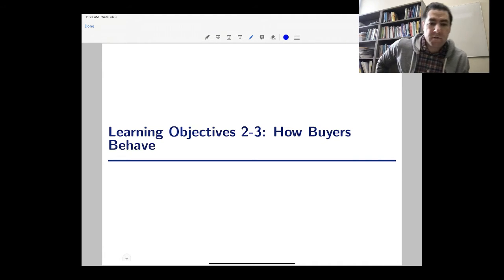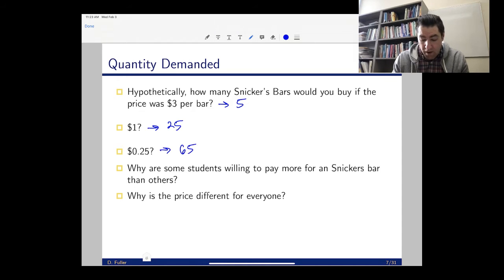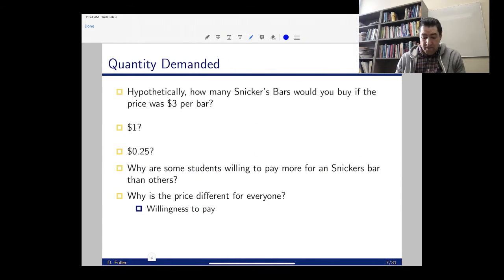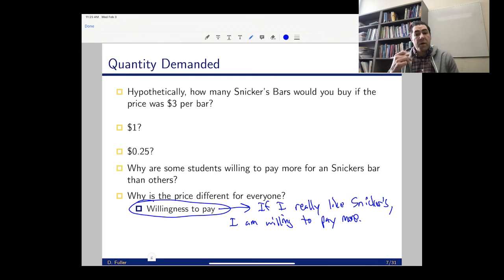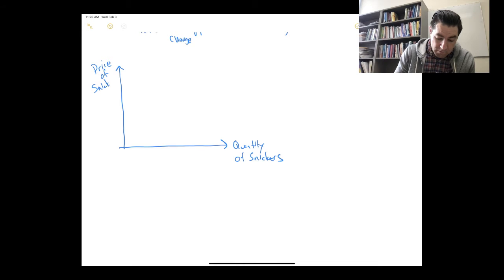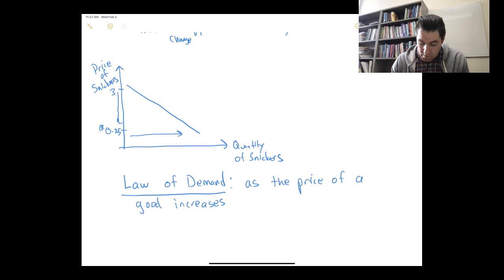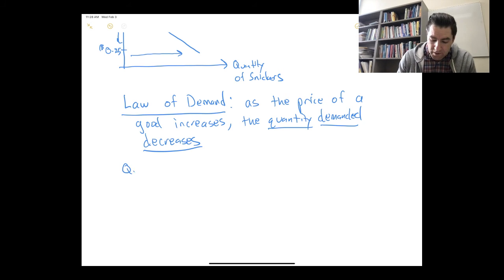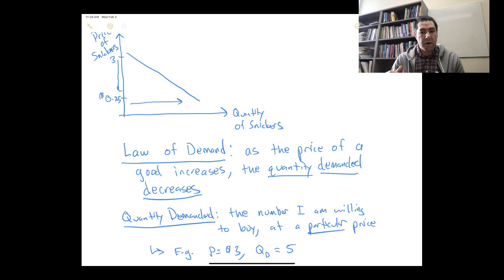Econ 204: Chapter 4-LO2-Pt. 1